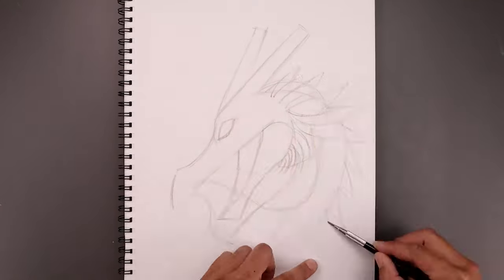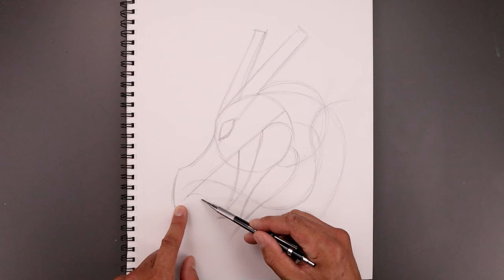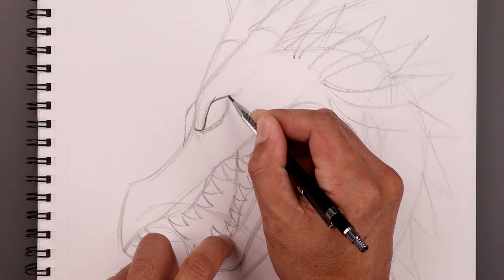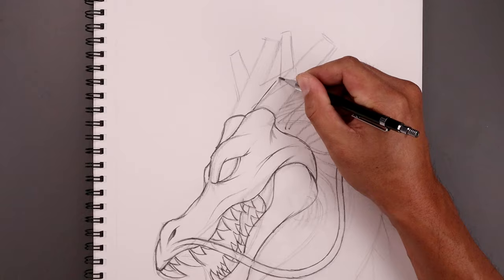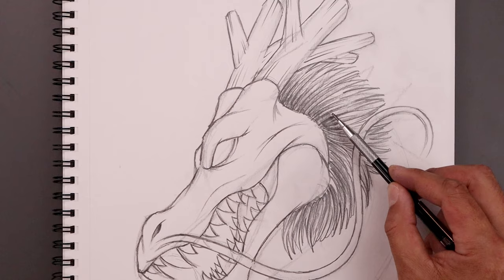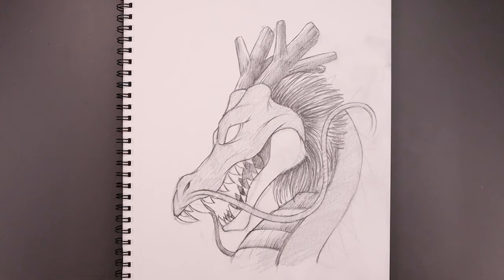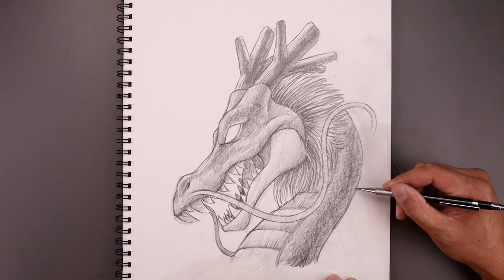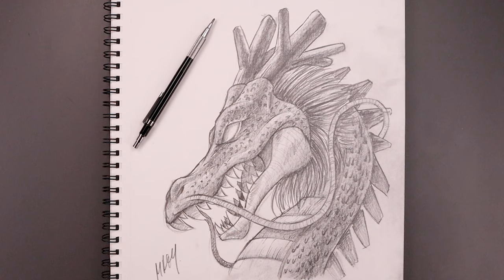How To Draw Shenron | Dragon Ball Z Sketch Tutorial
How To Draw Shenron from Dragon Ball Z.

Links to all the products I use on our channel and feature in our videos for 2024:

Our easy to follow instructions will guide you through the drawing process, from sketching to shading. Suitable for beginners and experienced artists alike, our video will teach you how to draw realistic portraits, characters, and more using pencils and other art materials. Whether you're looking to improve your drawing skills or just want to try something new, this tutorial will give you the tools you need to create beautiful artwork. Don't miss out on this opportunity to learn how to draw and unleash your inner artist!

Art Supplies:
2mm mechanical pencil w/ 2B lead
Strathmore 65 lb sketch pad

Learn How To Draw with Cartooning Club Z. Join me each week for more educational art tutorials. Each lesson is designed for beginners and aspiring artists that want to improve their drawing skills.